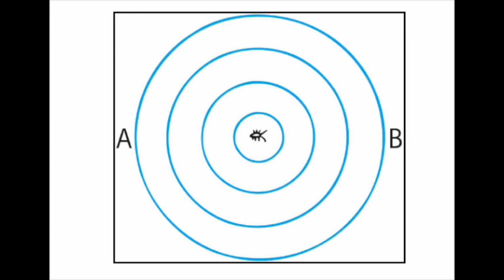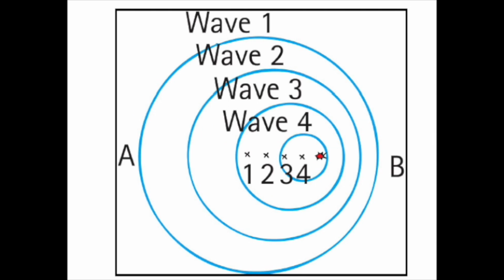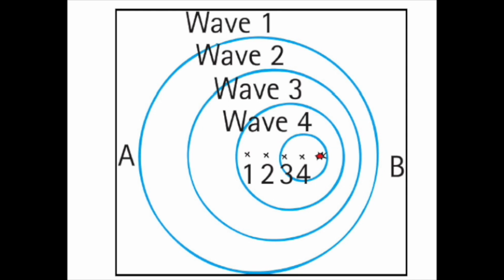Fundamentals Of Physics - Full Sail University - The Doppler Effect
Full Sail University project on the Doppler Effect